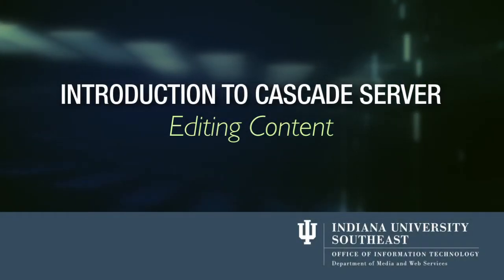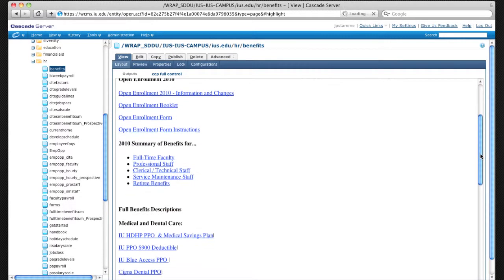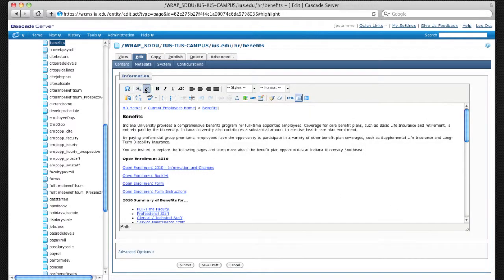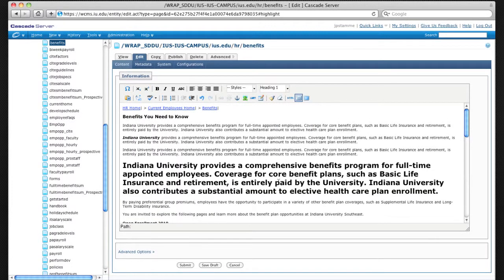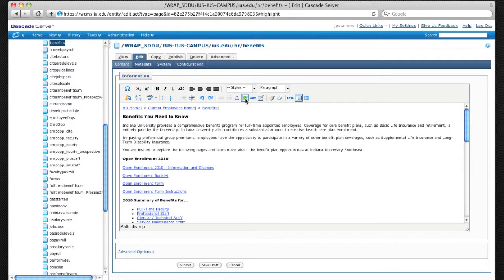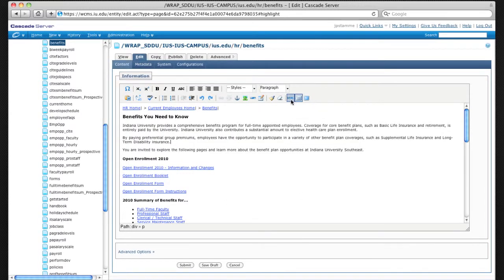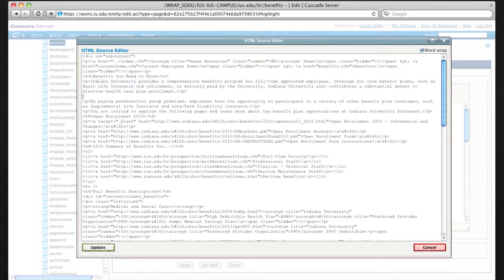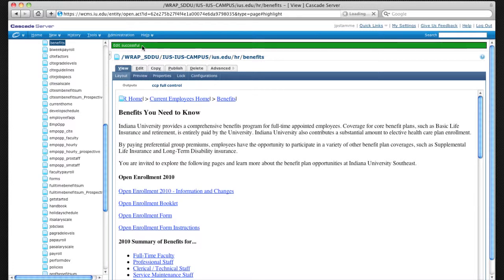Cascade Server - Editing Content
Gives you an explanation of Cascade's content editing functionality, including the WYSIWYG editor.